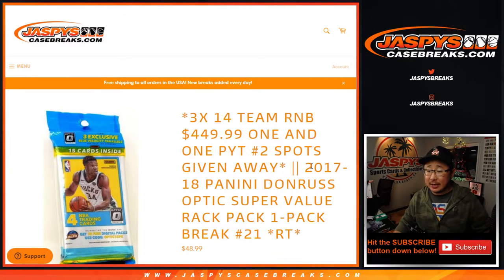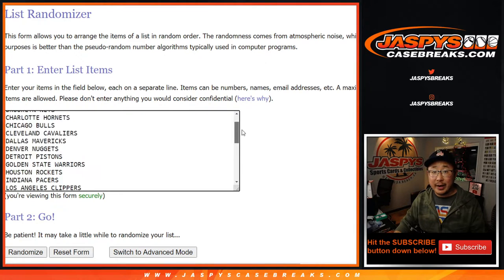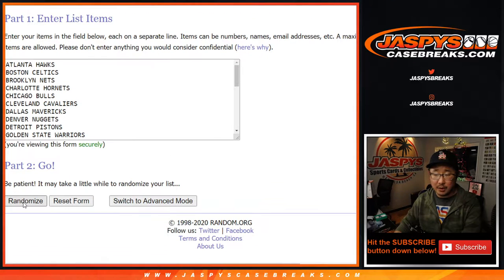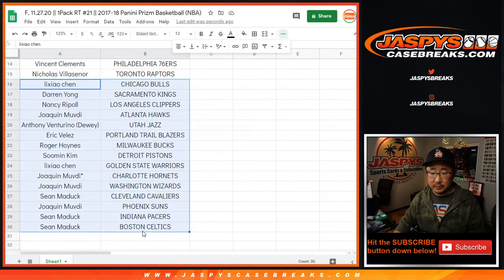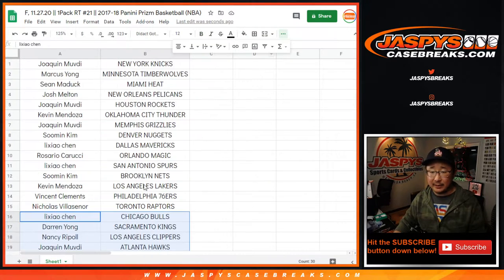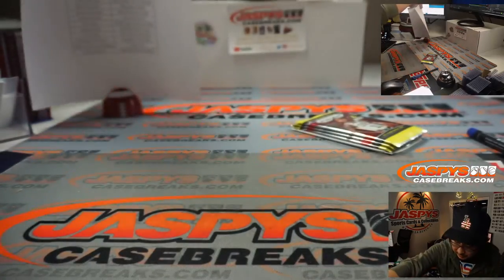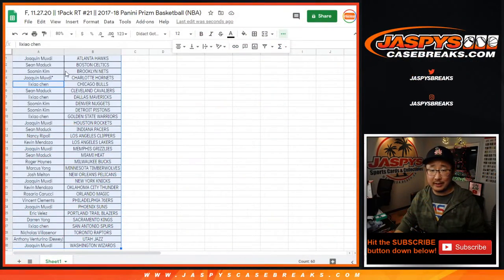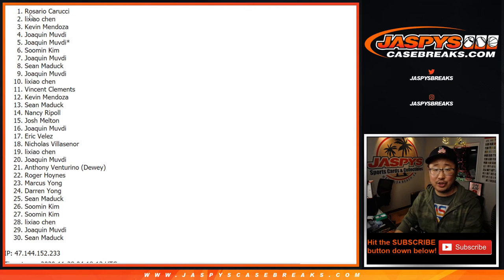F, 11.27.20 || 1Pack RT #21 || 2017-18 Panini Prizm Basketball (NBA)